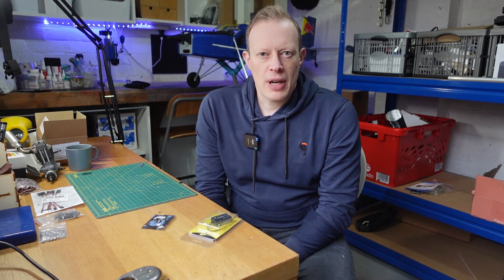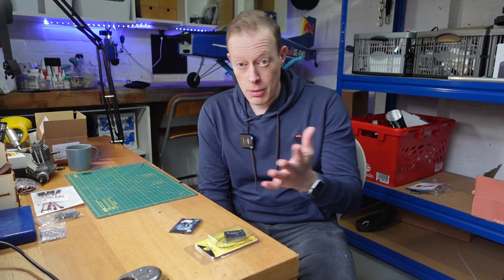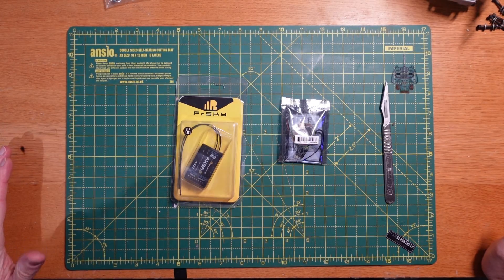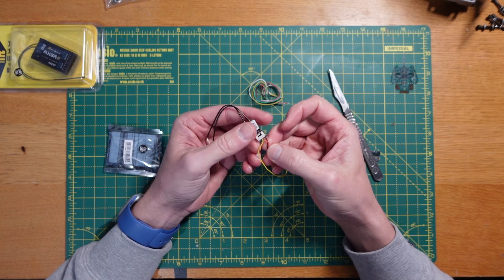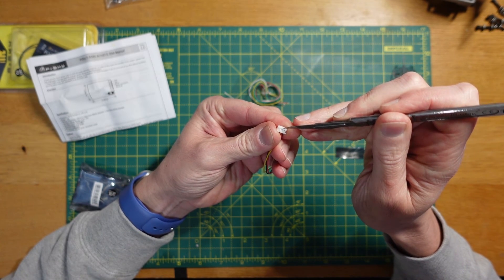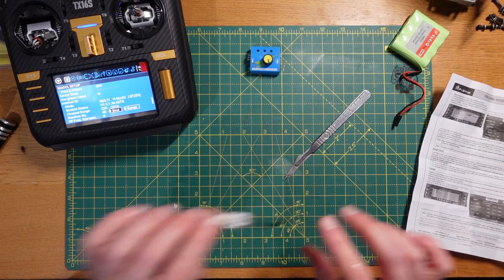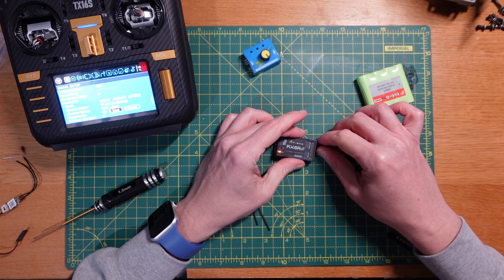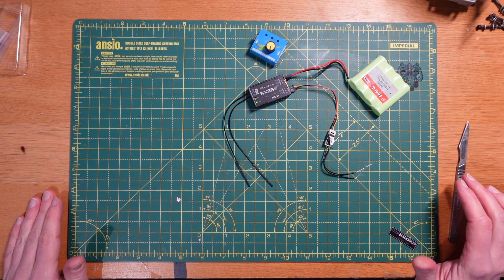FrSky redundancy receiver setup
In this video I show you how to setup FrSky redundancy with a Radiomaster TX16s